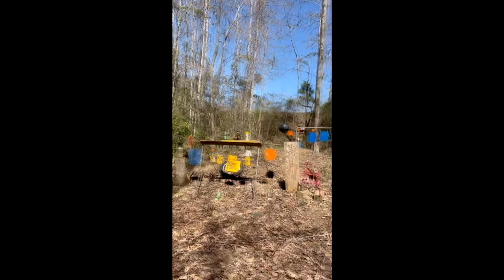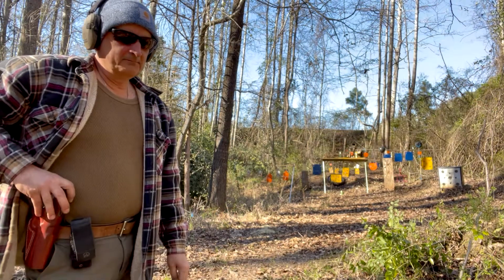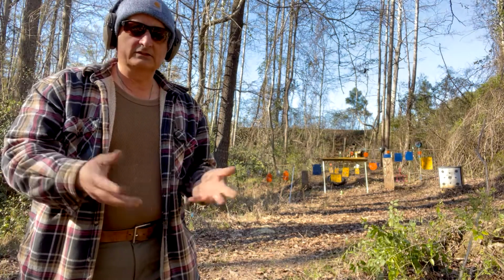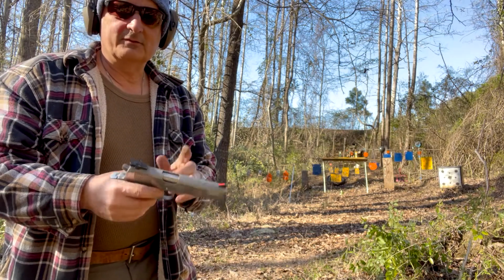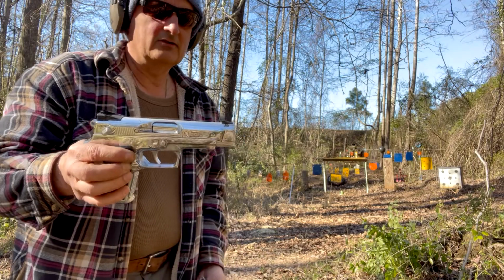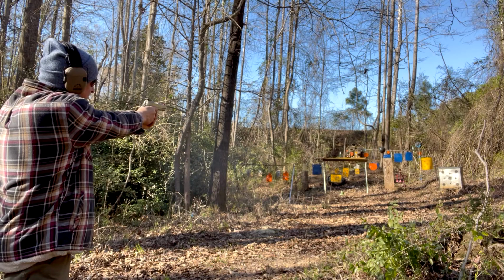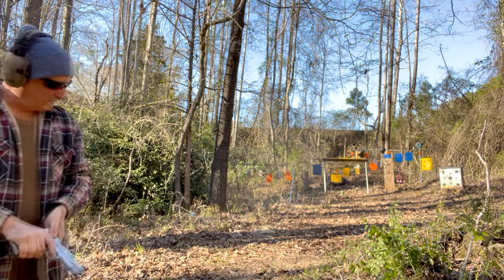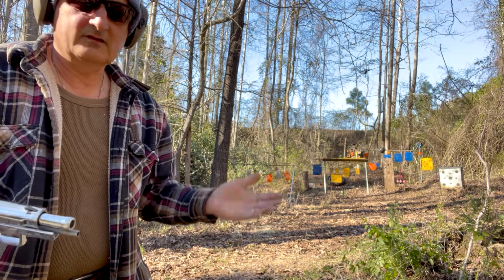Low Budget Shooting #1 10mm firearms Colt Delta Elite and Star Megastar 10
This is my first episode. I give a little bit of history on the guns (One was owned by Darth Vader... for real!) and some shooting. Go to Kentucky Ballistics after this and watch Scott's video shooting his 10mm's if you have not already seen it.